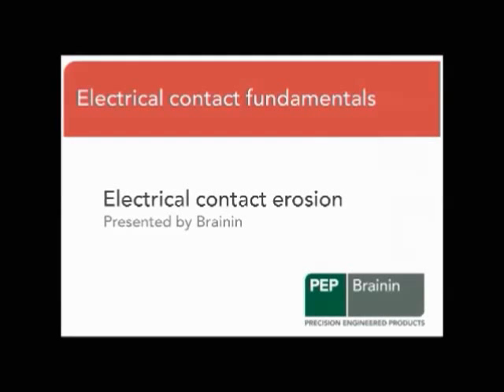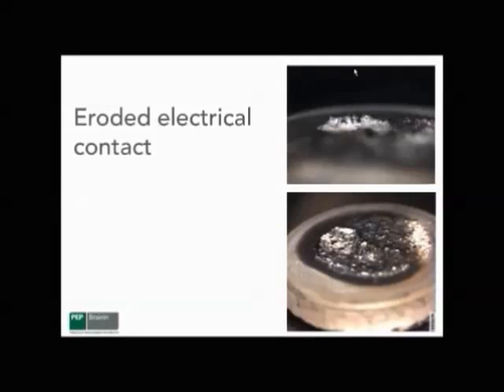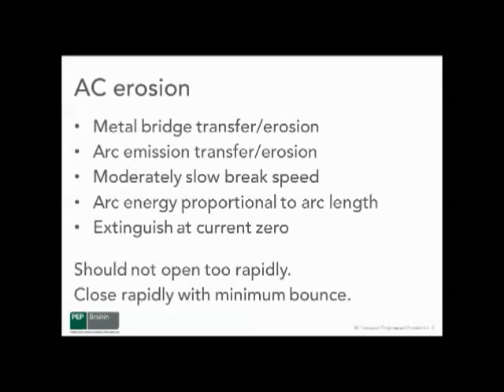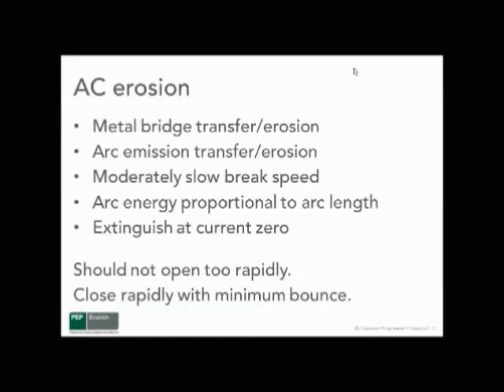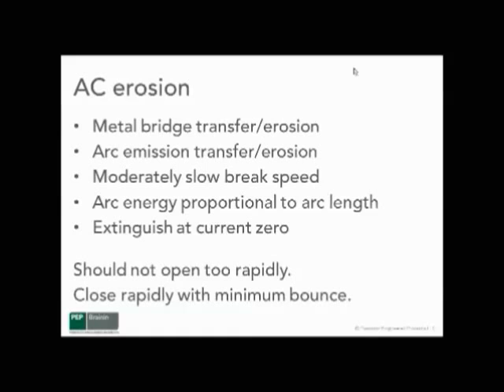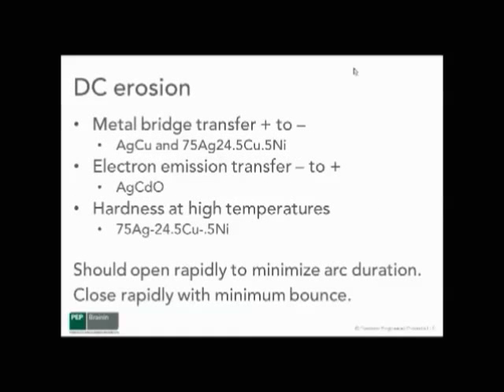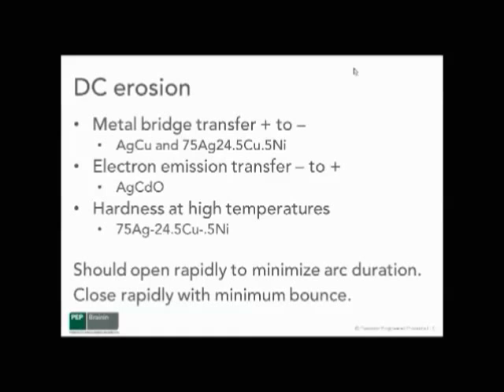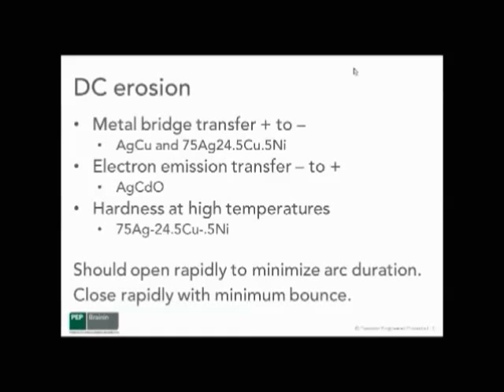Electrical contact erosion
Video #2 in the Brainin tutorial series 'Electrical contact fundamentals'. This session introduces engineers to issues associated with arc erosion of electrical contacts, with an emphasis on the primary means of erosion reduction. Topics reviewed include AC arc erosion and DC arc erosion. Visit us at pepbrainin.com.